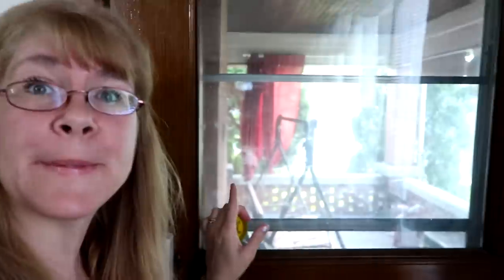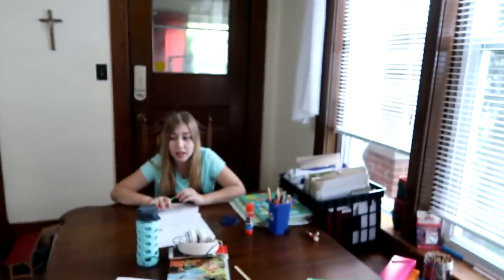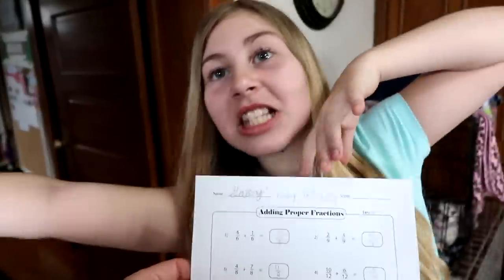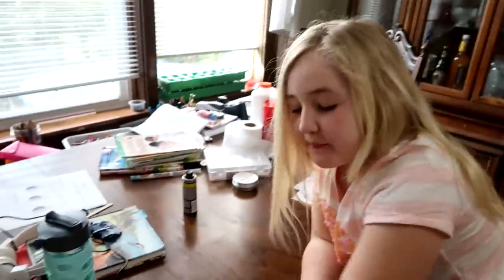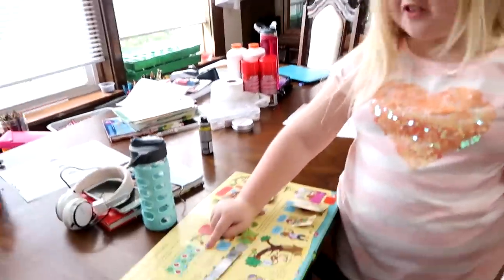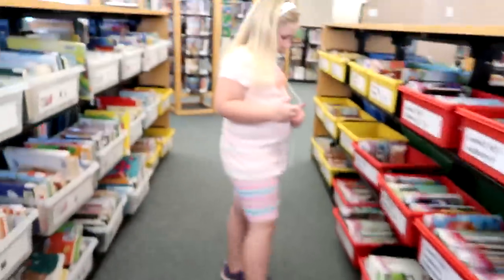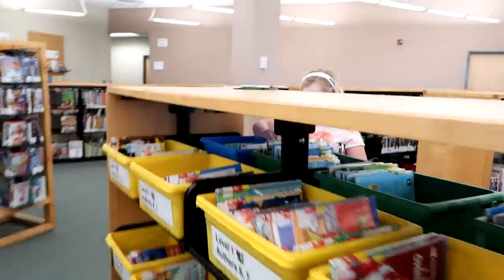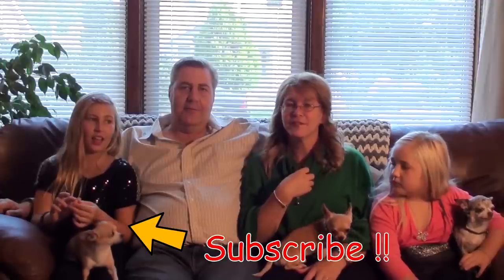BEST SCHLIECH HORSE SETUP!! Day 137 (05/18/17)